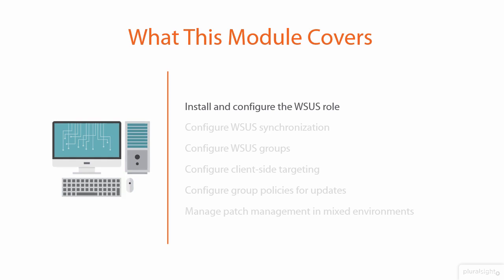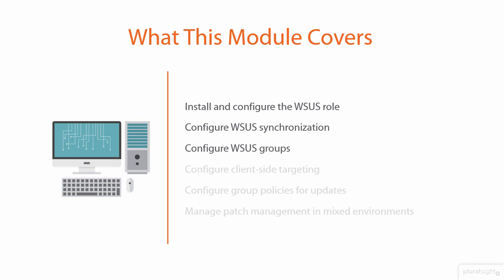Implement Patch Management Introduction